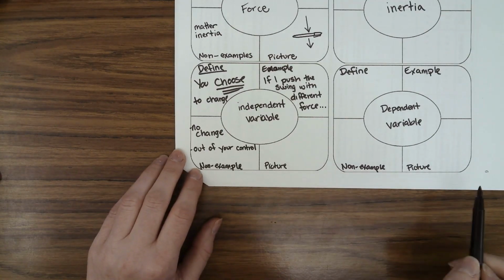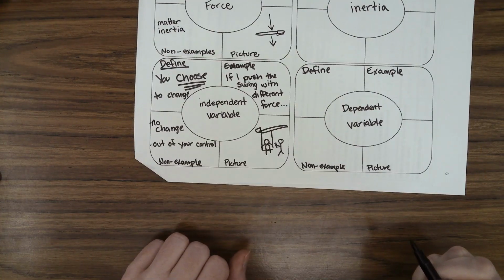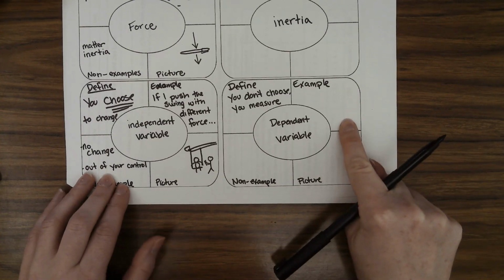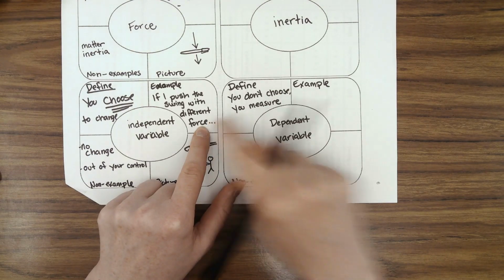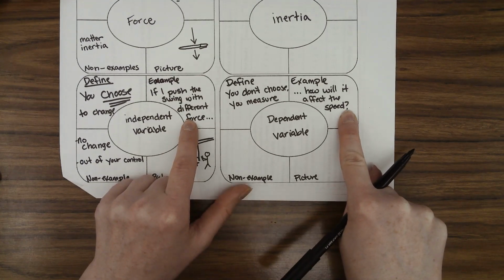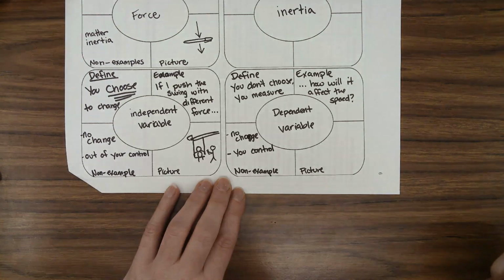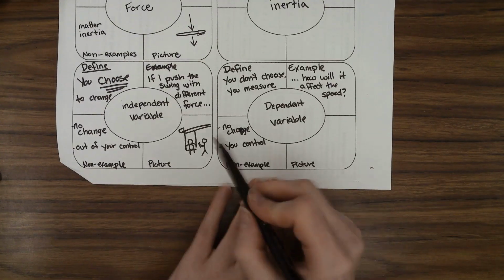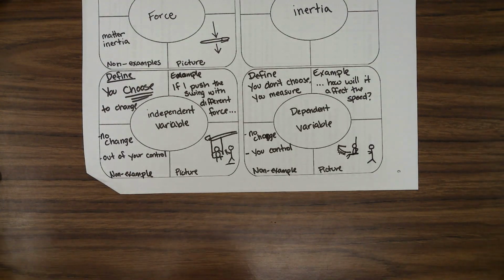Variables Frayer Model with code